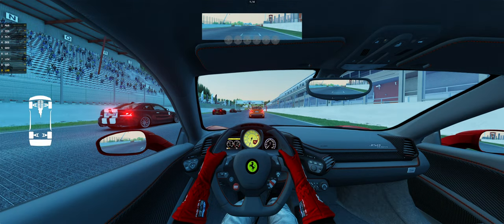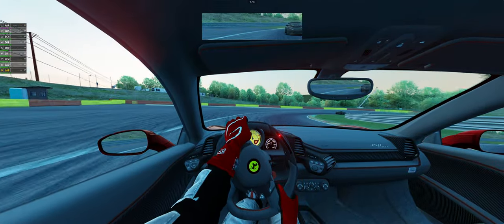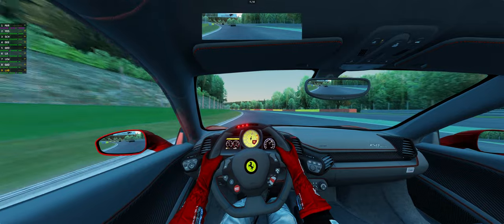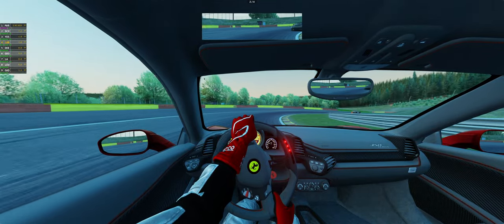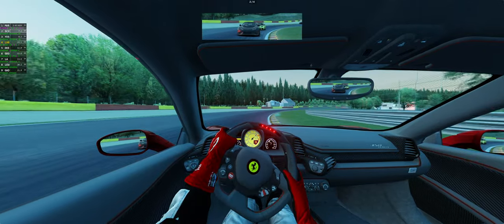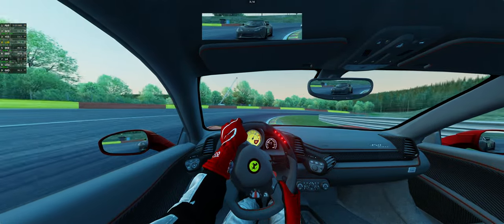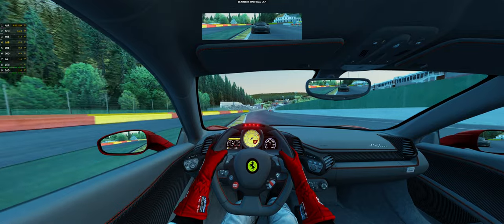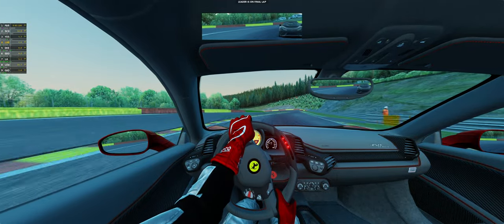Ferrari 458 Spa Francorchamps